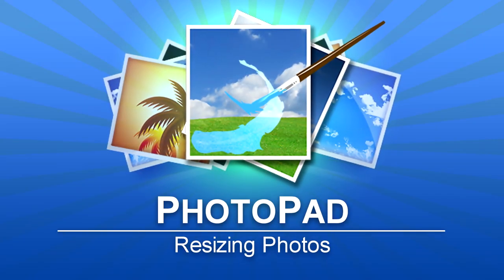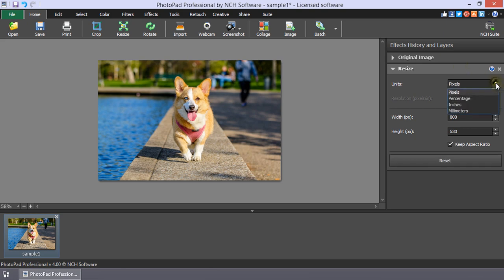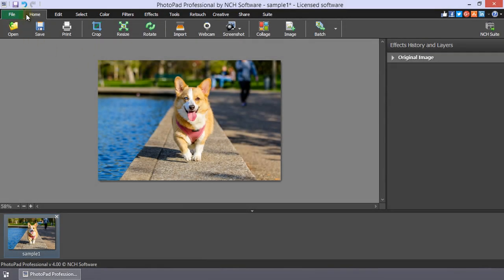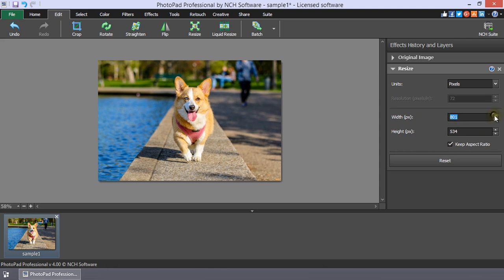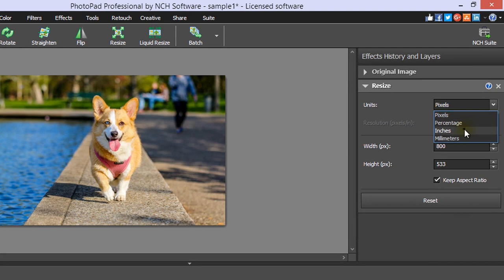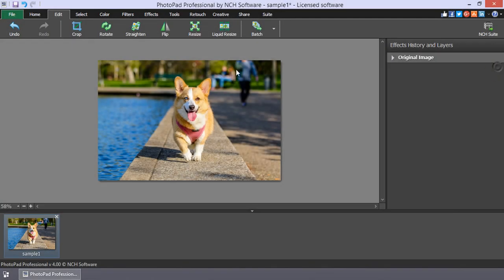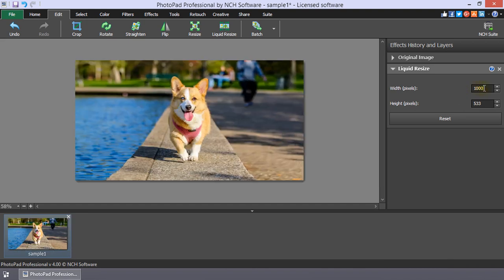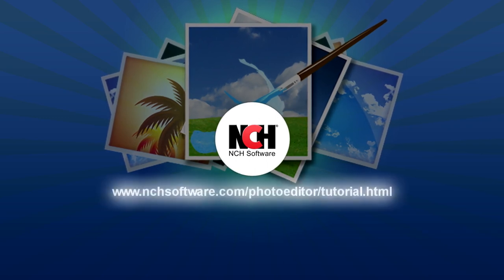How to Resize Photos | PhotoPad Photo Editor Tutorial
This video will show you how to resize photos with PhotoPad photo editing software.

Pictures will display better on the web and also print better if they are properly sized.
Click the Resize button on the Home toolbar to view the options in the Effects History and Layers panel. I recommend activating the ‘Keep Aspect ratio’ checkbox to avoid distorting your image. The Liquid Resize tool is on the Edit tab.